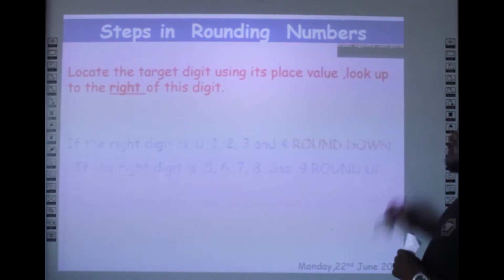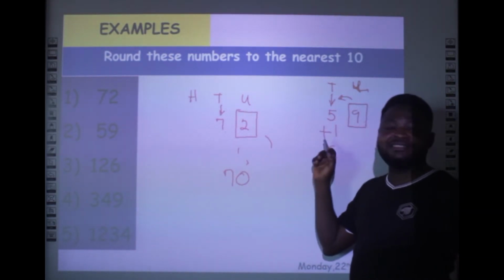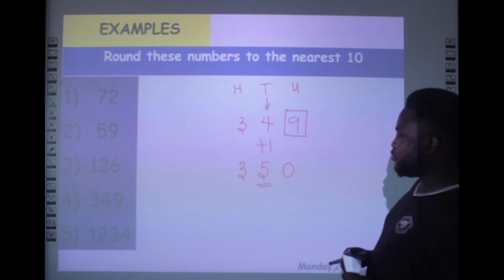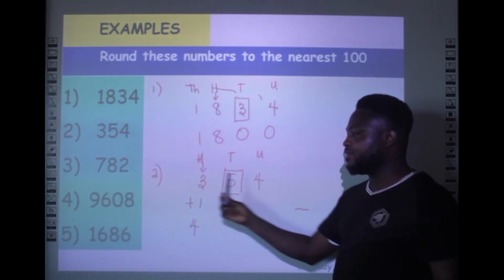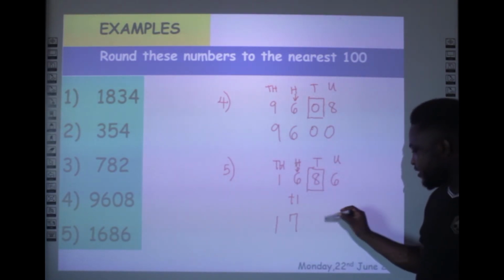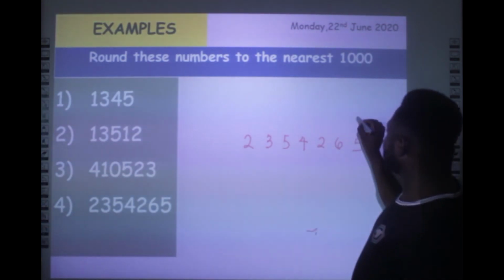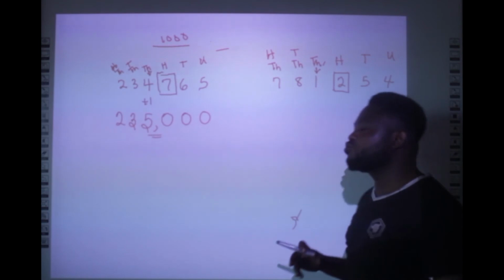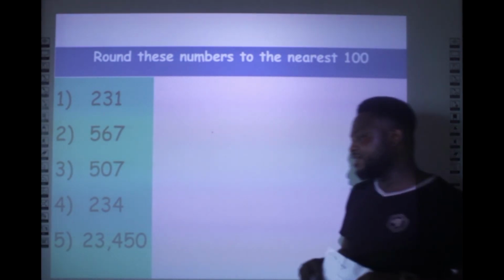ROUNDING OFF NUMBERS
JUNIOR SCHOOL MATHEMATICS, SIMPLE APPROACH TO ROUNDING OFF NUMBERS